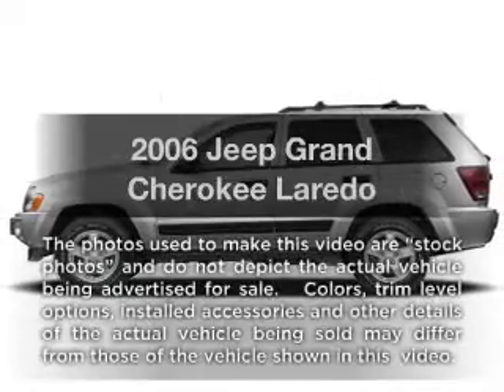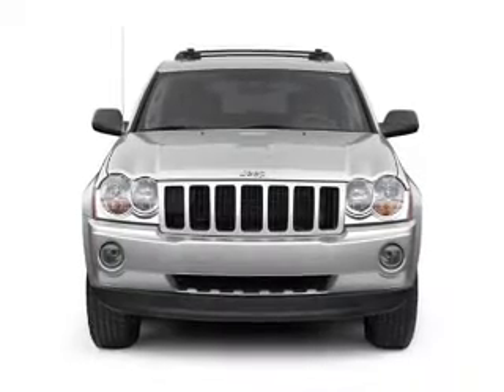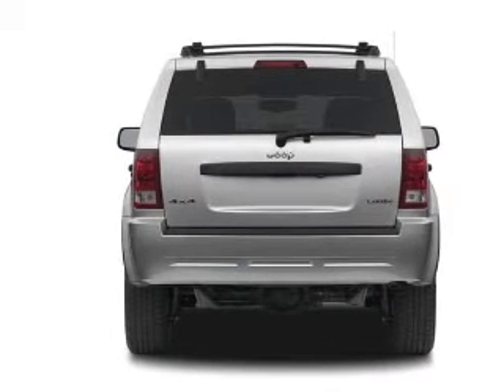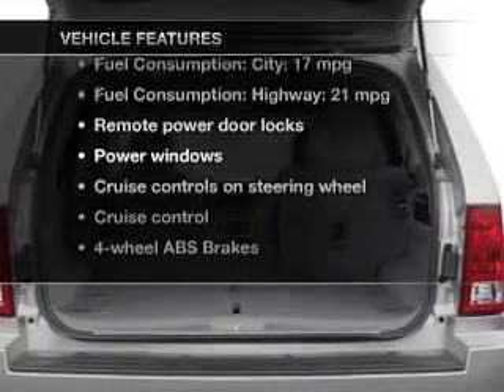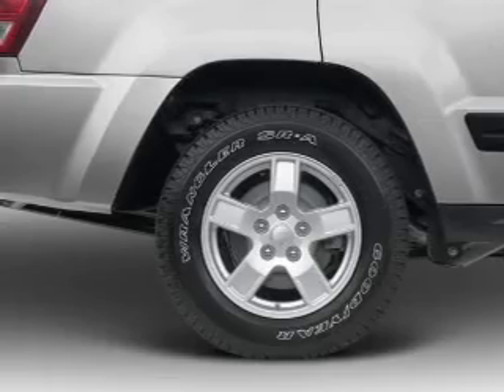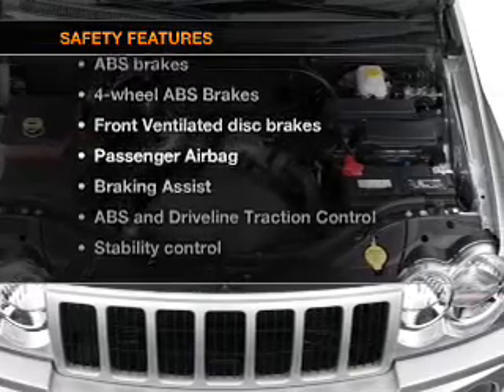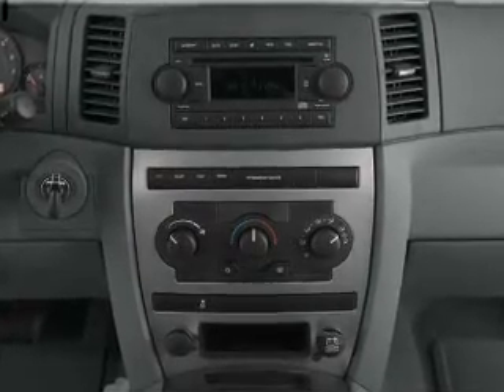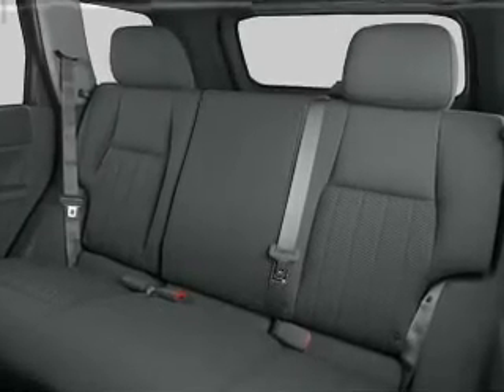2006 Jeep Grand Cherokee - Old Bridge NJ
Year: 2006
Make: Jeep
Model: Grand Cherokee
Trim: Laredo
Engine: 3.7 liter 6 cylinder 12 valve
Transmission: 5-Speed Automatic
Color: Red Rock Crystal Pearlcoat
Mileage: 60832
Address:
1101 US highway 9